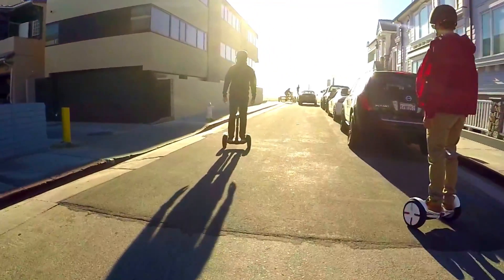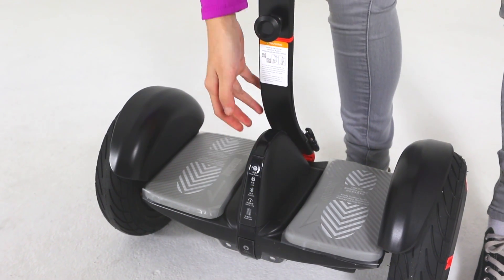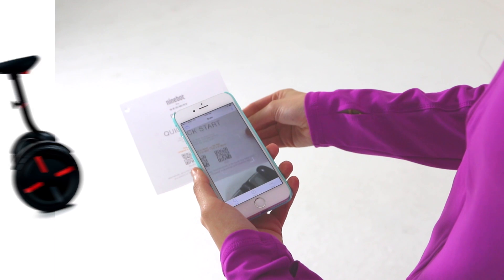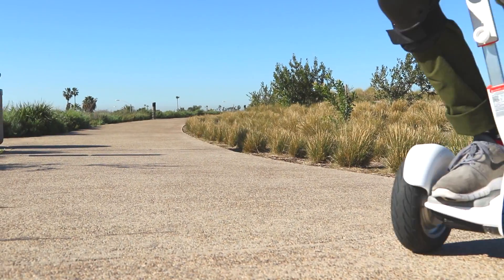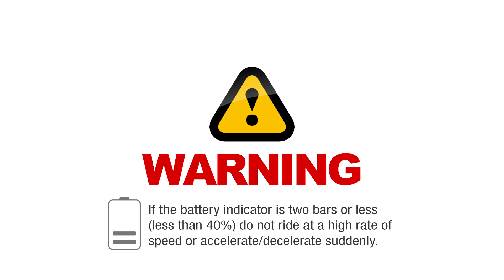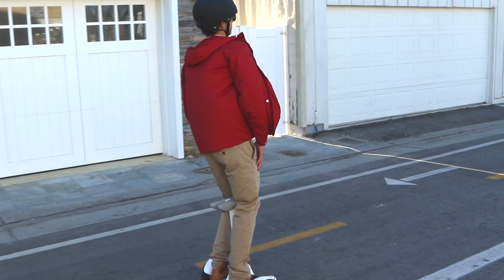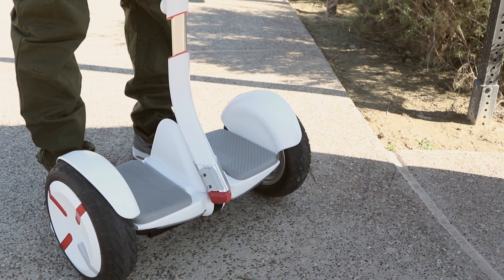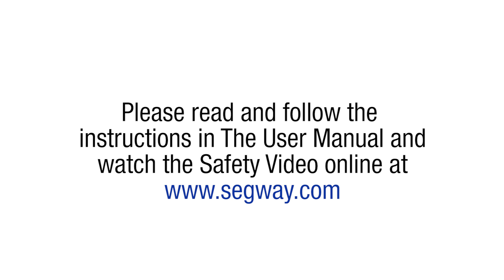Ninebot by Segway miniPRO Safety Video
Safety video for the Ninebot by Segway miniPRO